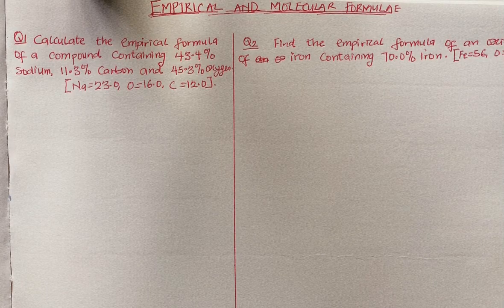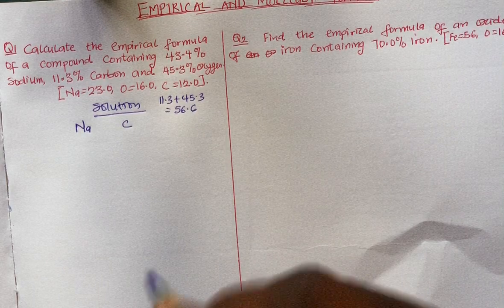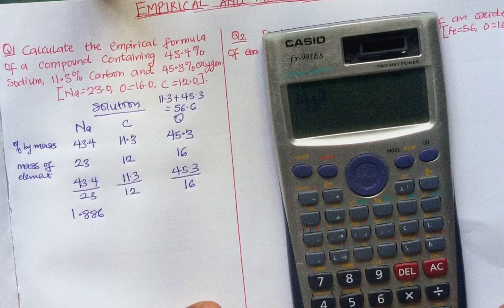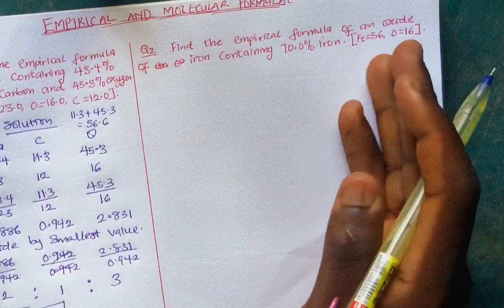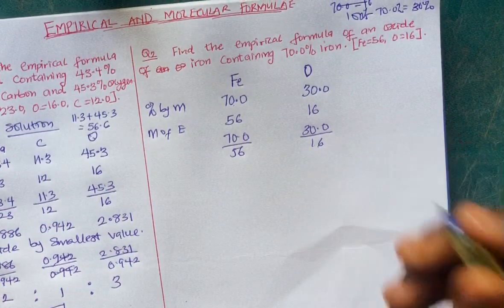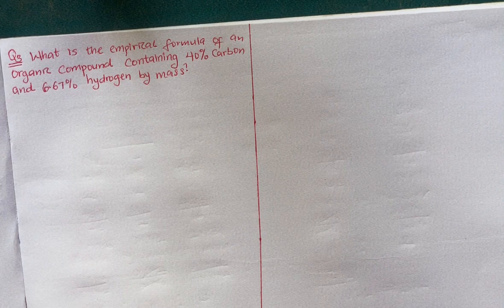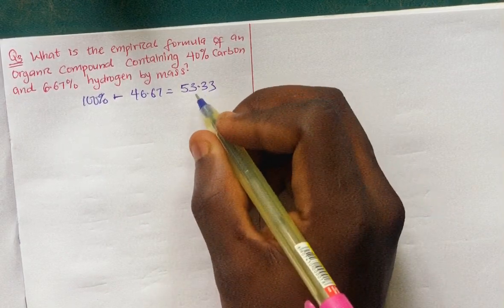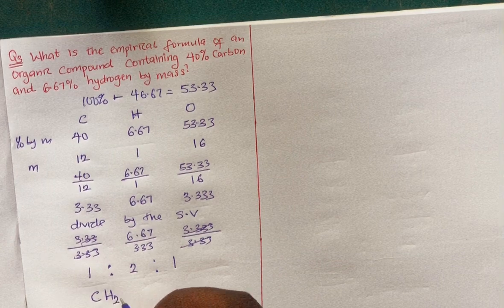How to calculate the empirical and molecular formula of a compound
In this video I’ll be showing you how to calculate the empirical and molecular formula of a compound

An Empirical formula is the chemical formula of a compound that gives the proportions (ratios)
of the elements present in the compound but not the actual numbers or arrangement of atoms.

Molecular formulas tell you how many atoms of each element are in a compound, and empirical formulas tell you the simplest or most reduced ratio of elements in a compound.